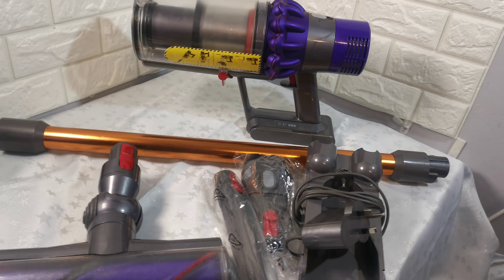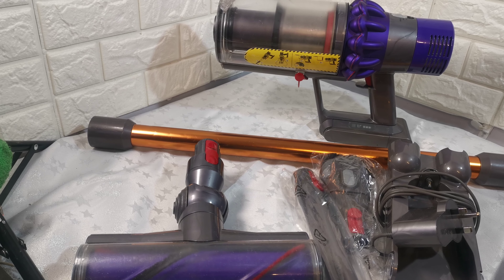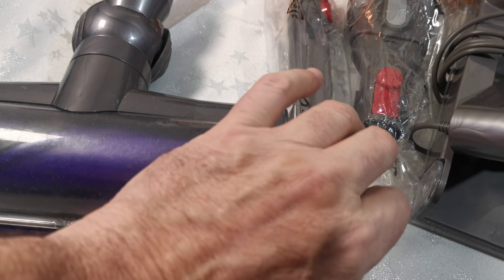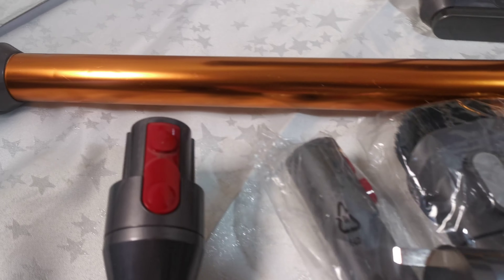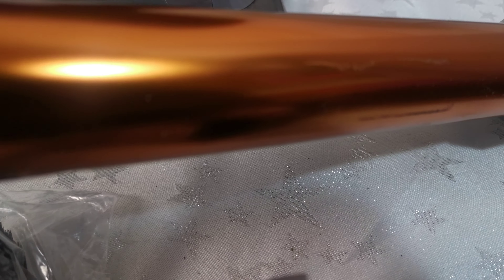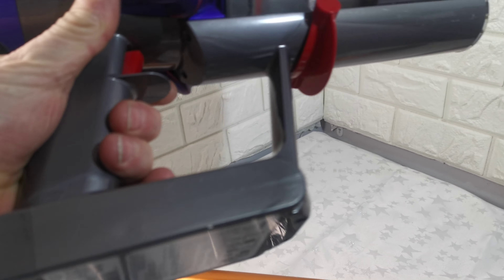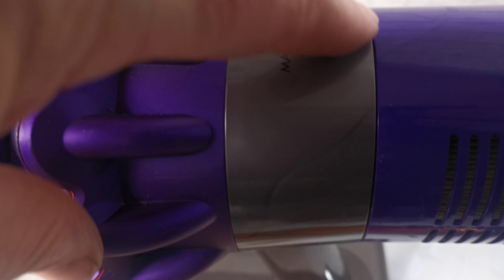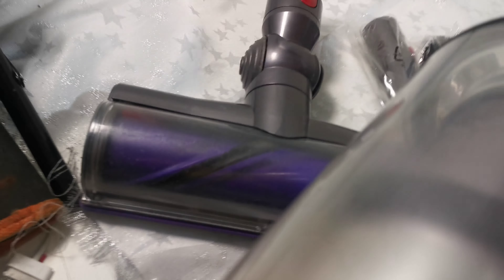Dyson V11 Cyclone ZE8 UK KJJ4391A Fully Cleaned & Working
Works Well, cleaned inside out
Comes with Parts as show